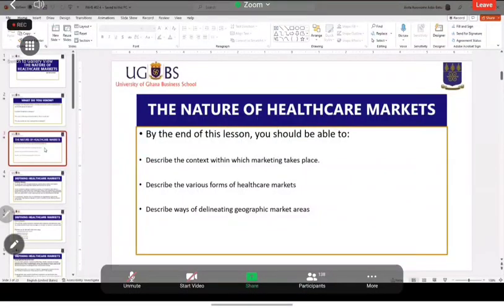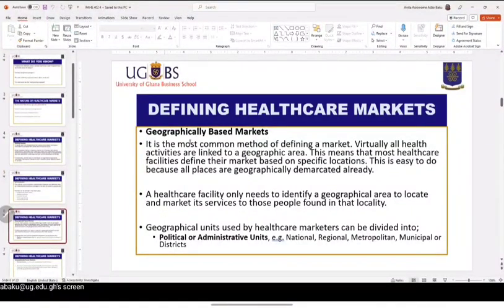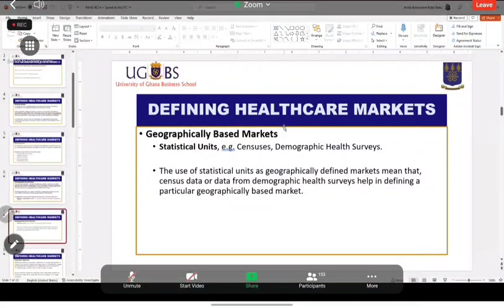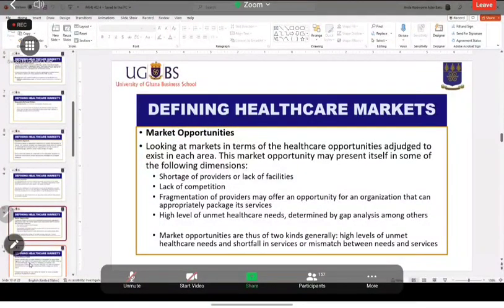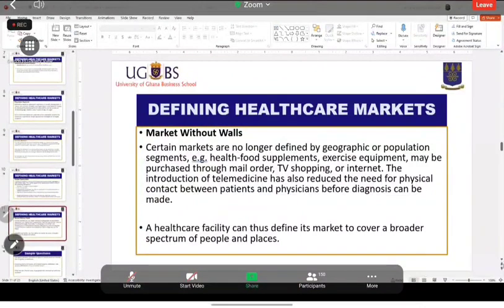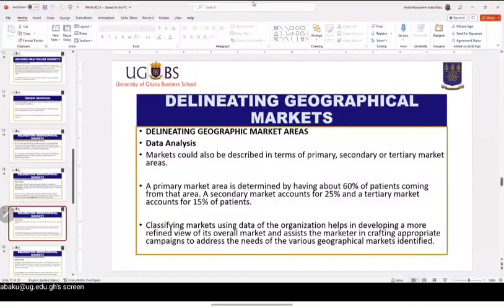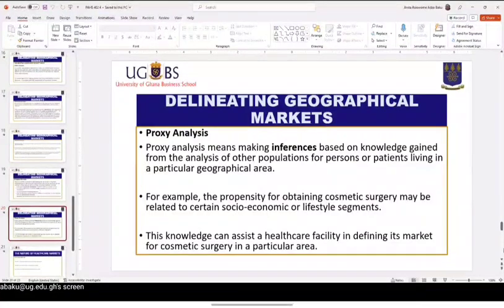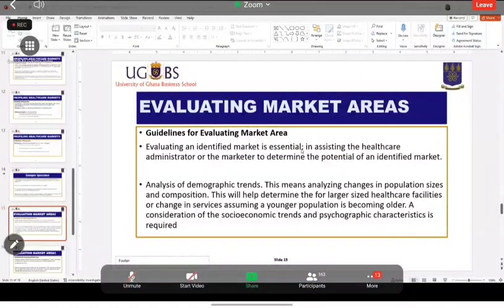Health Service Marketing Lecture Recording 4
Basic service marketing components